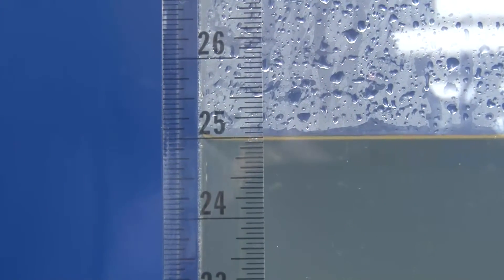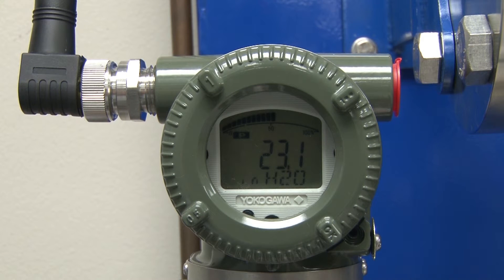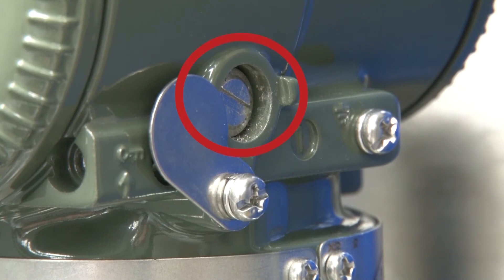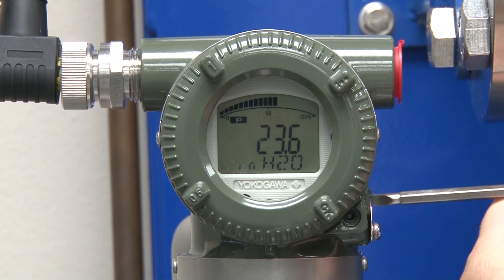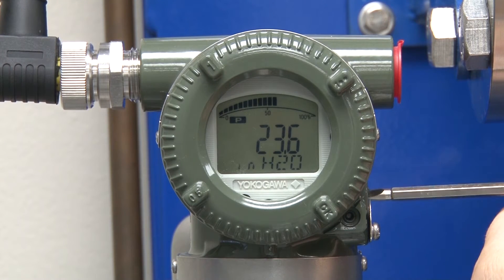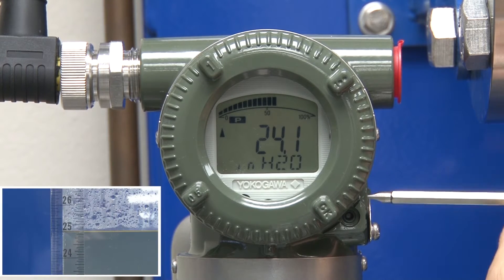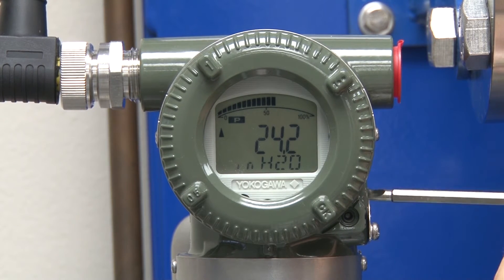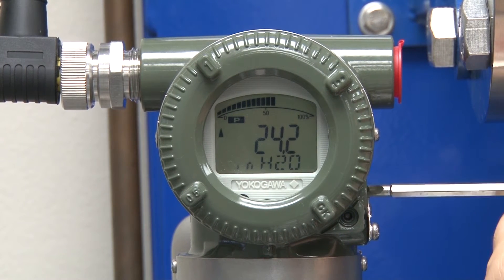Manual Tank Level Transmitter Adjustment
See how easy it is to correct for elevated or suppressed zero on a level transmitter.